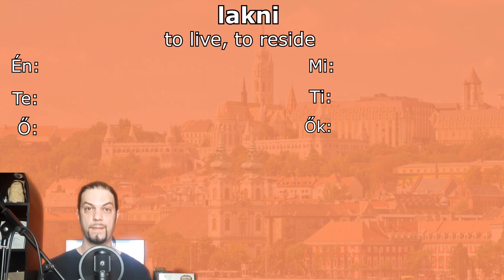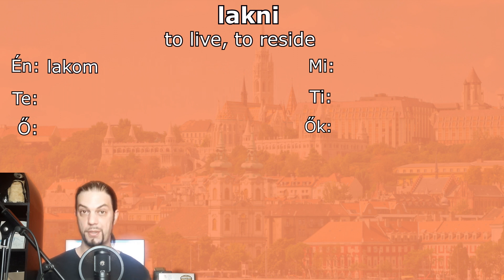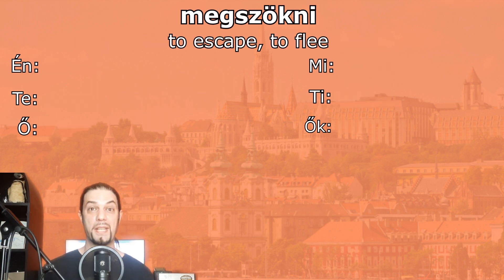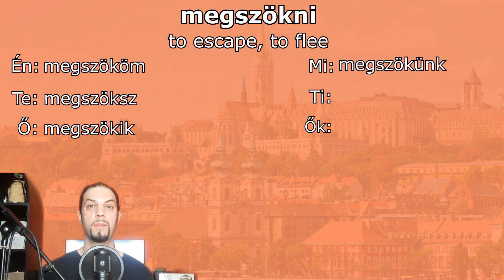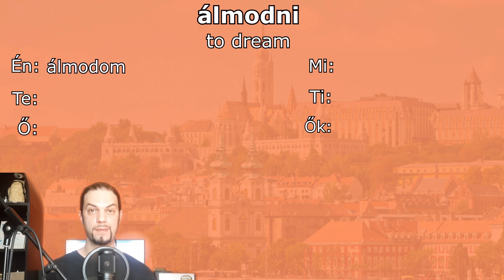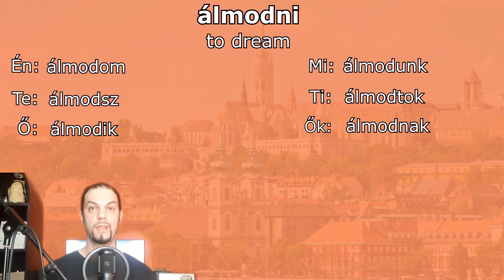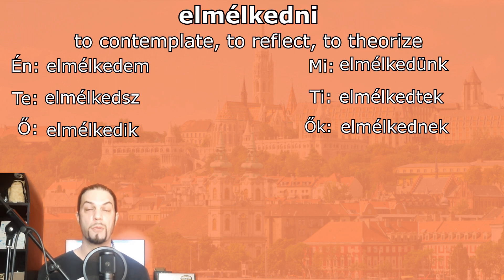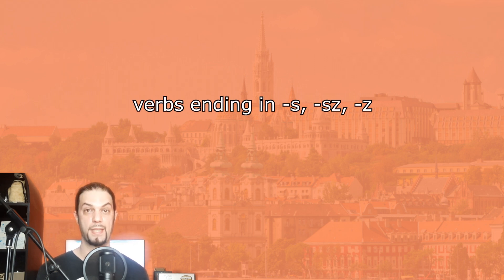Beginner Hungarian pt. 30: The regular „-ik” verbs [Hungarian Lesson]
Today we’re continuing our journey in conjugating verbs in their indefinite form. In this video we’re tackling the regular „-ik” verbs in Hungarian. If you don’t know what „-ik” verbs are, you’ve come to the right place!
 Have a good lesson!

Time Stamps:
00:00   Intro
00:24   About „-ik” verbs in general
00:59   The suffixes
01:45   Examples
05:49   Saying goodbye